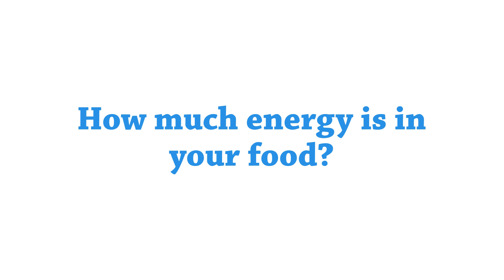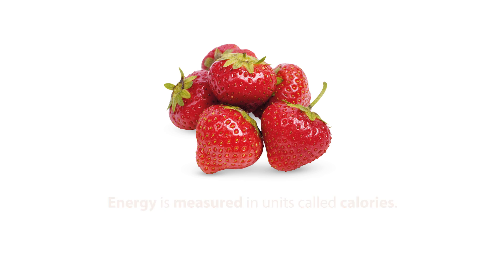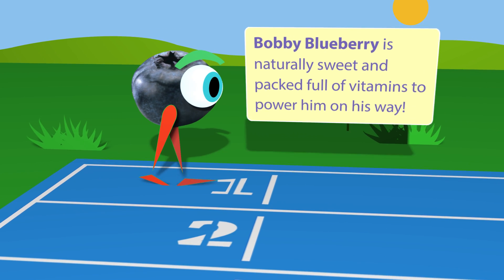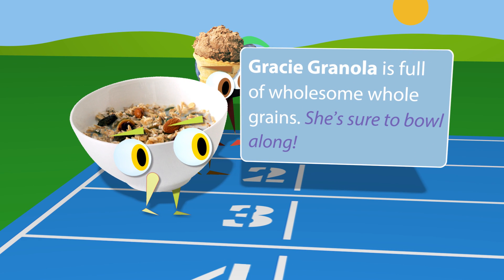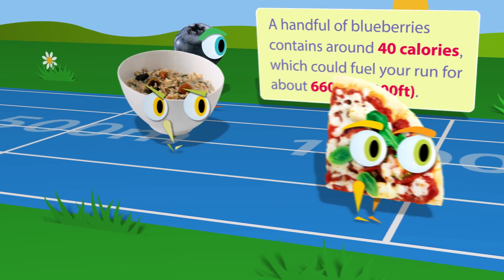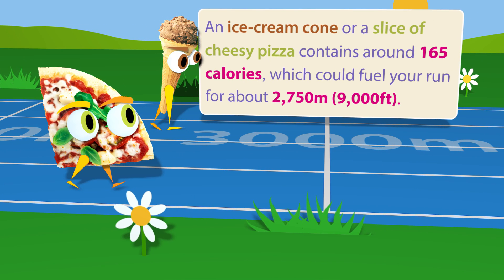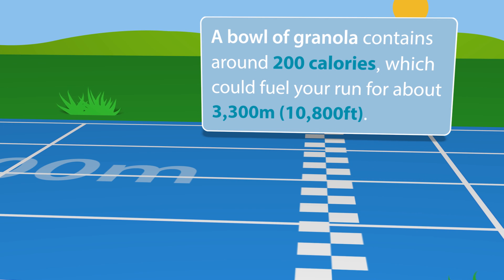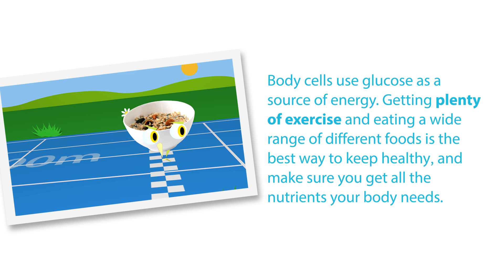How Much Energy is in Your Food?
How Much Energy is in Your Food? - DK's free online encyclopedia. Covering everything from volcanoes to dinosaurs, from maths to history, DKfindout! is fun and informative. Find out why kids, parents and teachers love DKfindout!